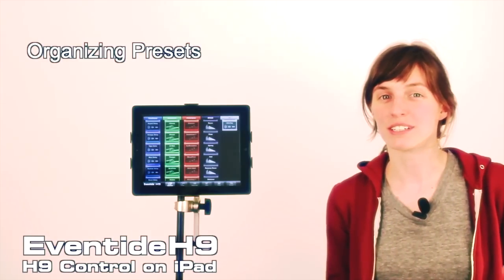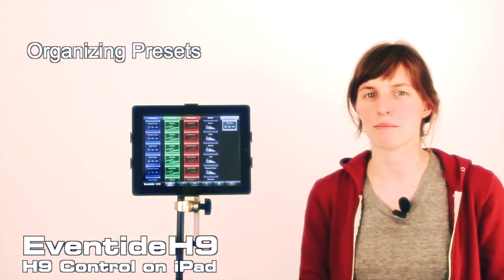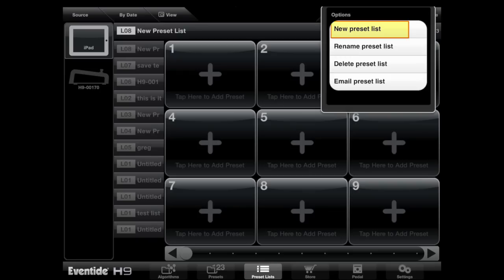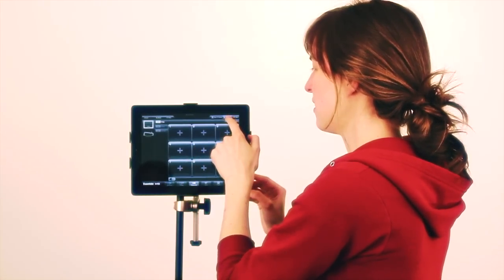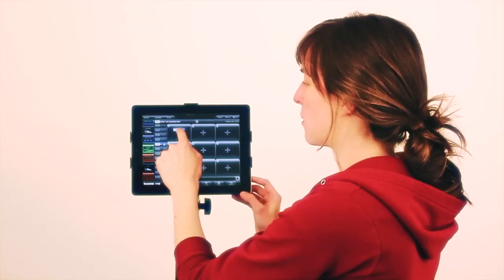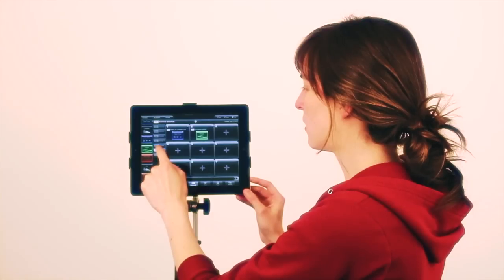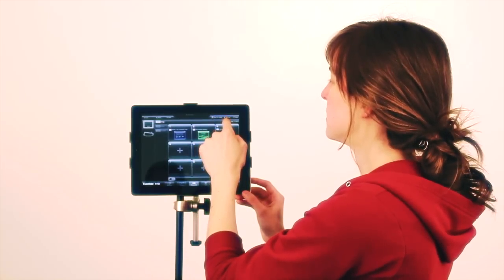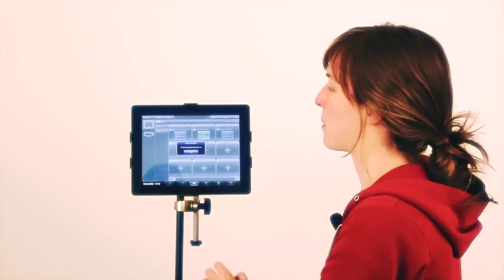26. Organizing Presets using Lists on the Eventide H9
Use the H9 Control App to organize your Presets into Lists